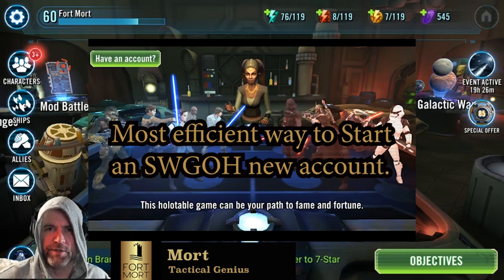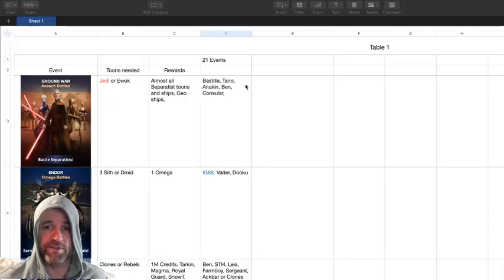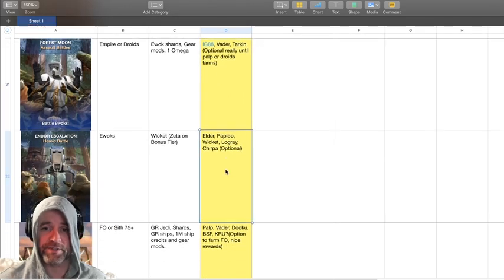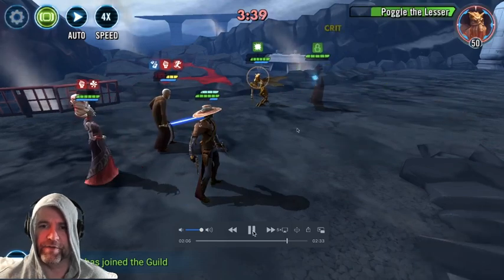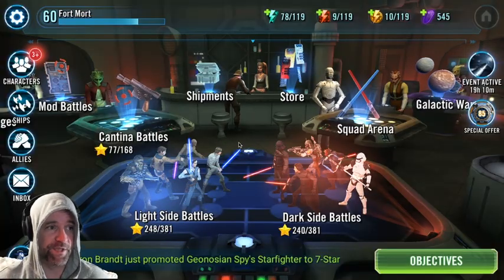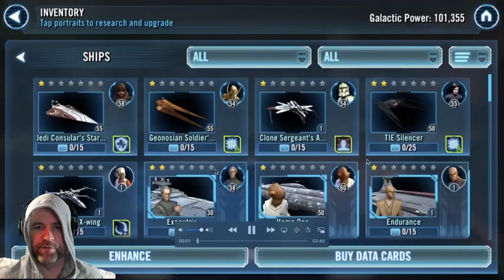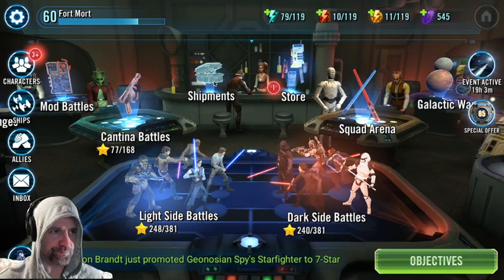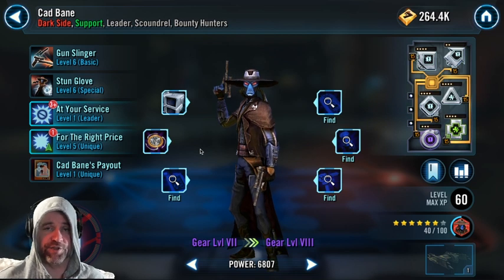How to level efficiently on a new SWGOH account. Star Wars Galaxy of Heroes.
Want to keep your GP low? Stay competitive as a Free to Play Player?
I've made all the mistakes and done the research to save you the aggravation and to keep you from bloating your account!
Also watch for Part 2 coming next!

Next thing you know you'll be at 1.8 Million GP with the top 6 squads in the game with NO trash toons on your account!

Actionable
Epic
Evolution
Rumble
Energy